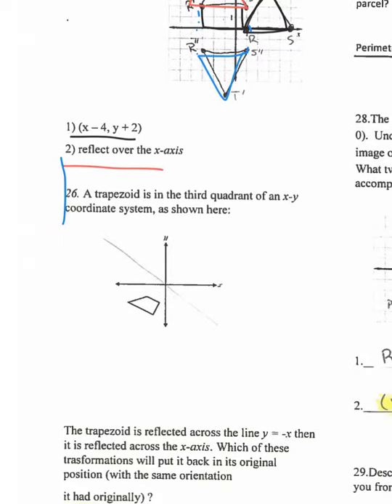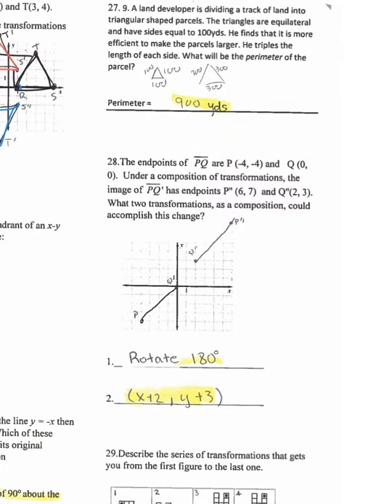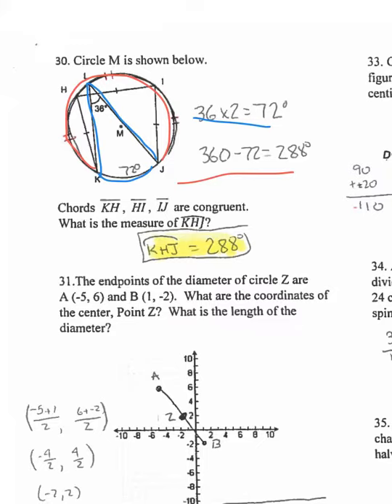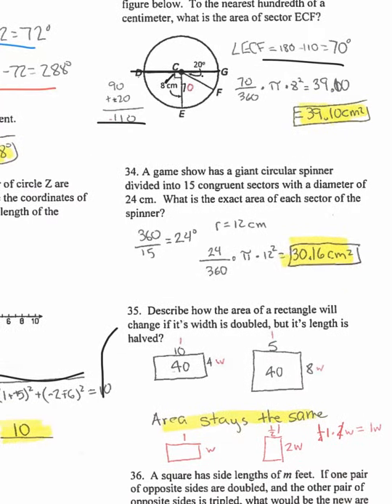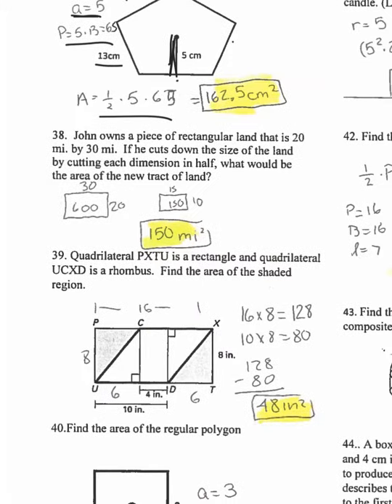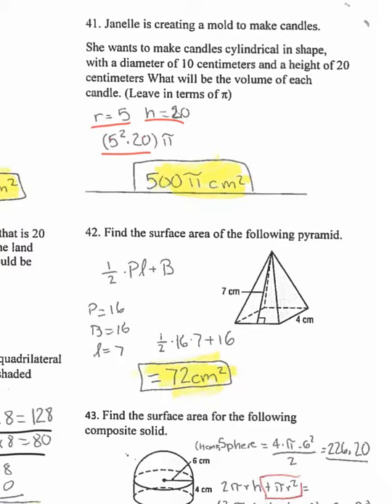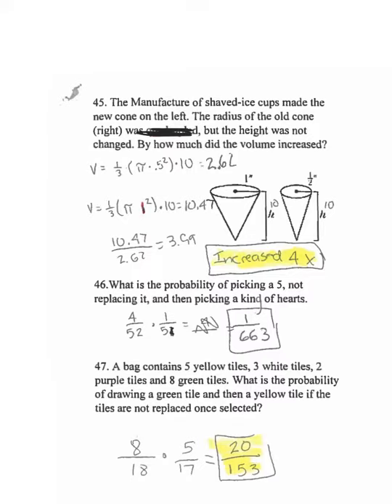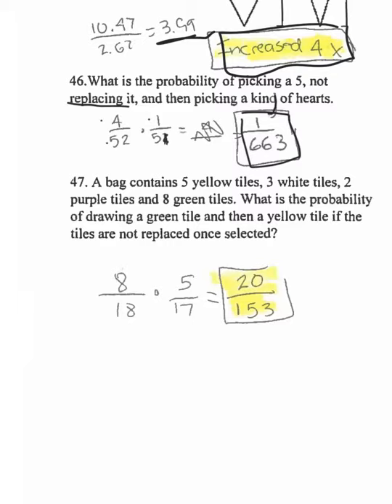FinalReviewVideo2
This covers pages 4-7 of the review.